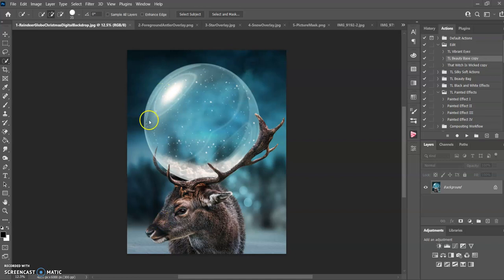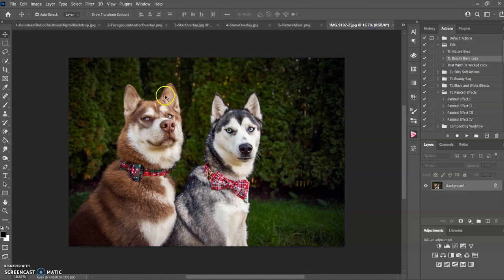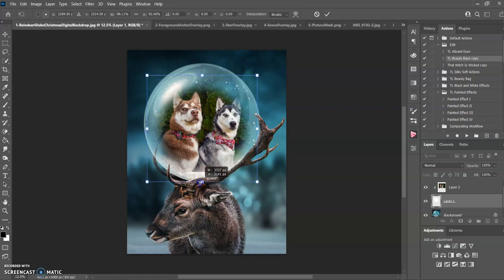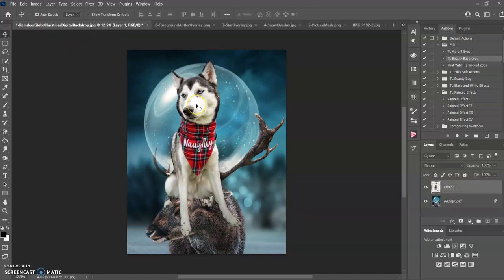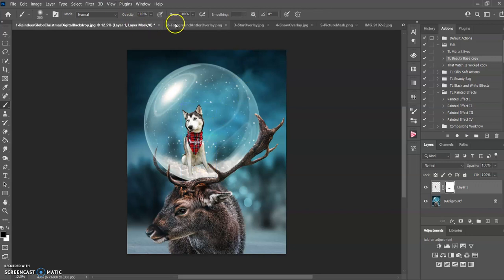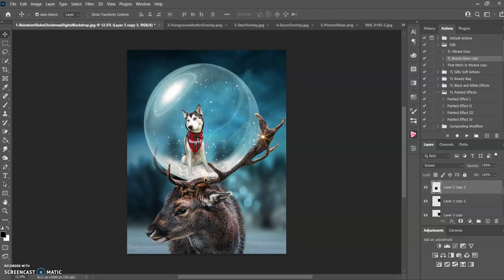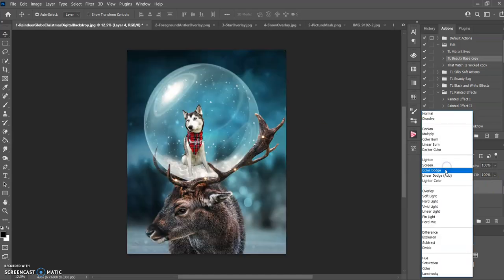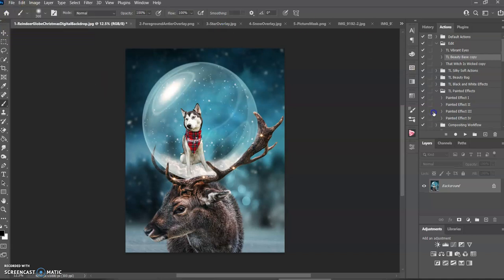How To Use The Reindeer Globe Digital Backdrop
Squijoo ornament globe backdrops!